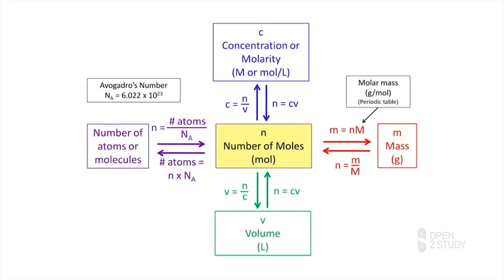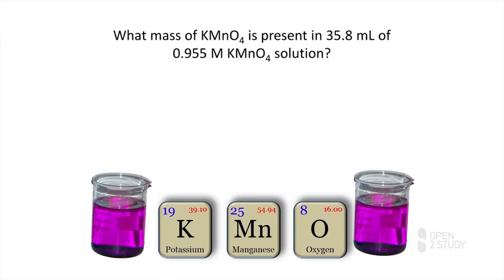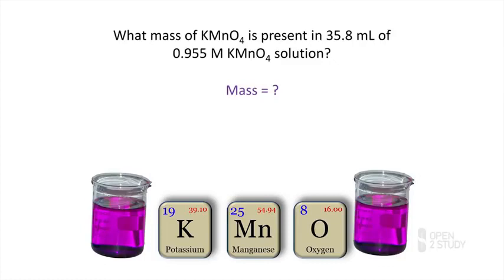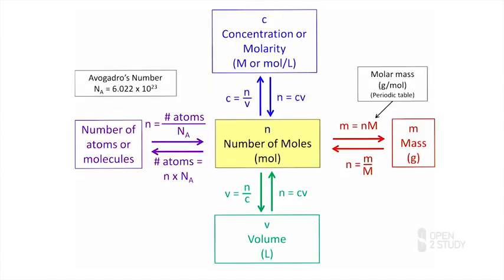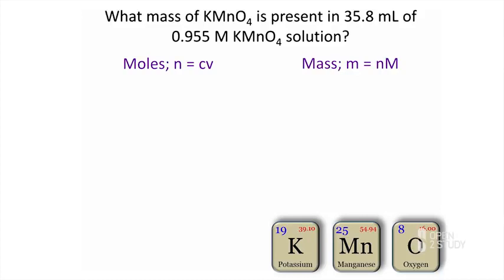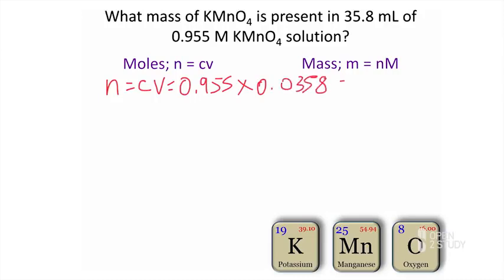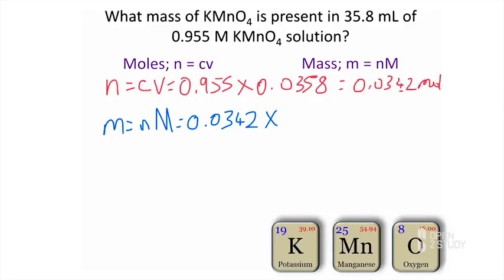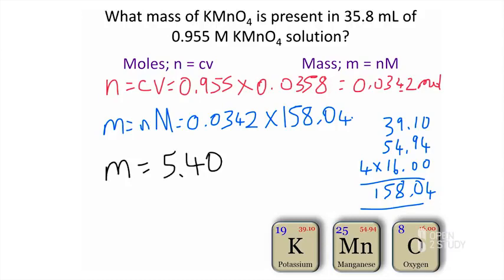Chemistry :: (Module - 4) :: Topic 7 - Combining Solids and Solutions